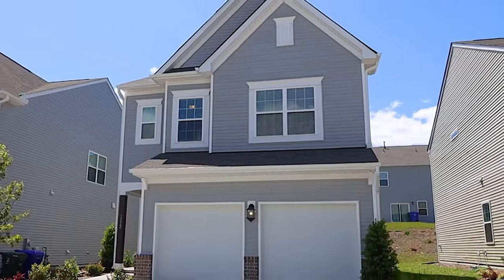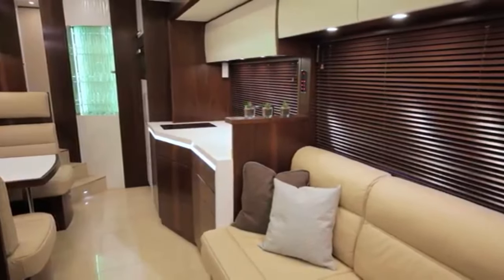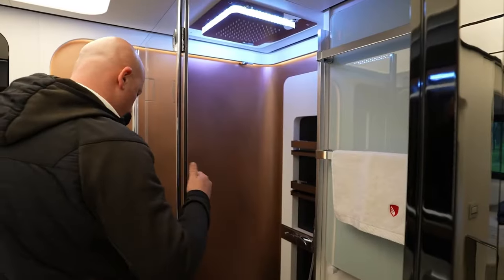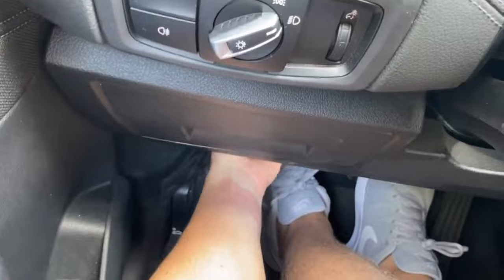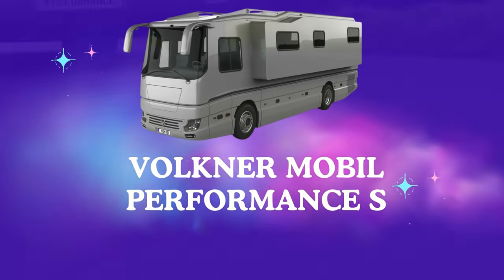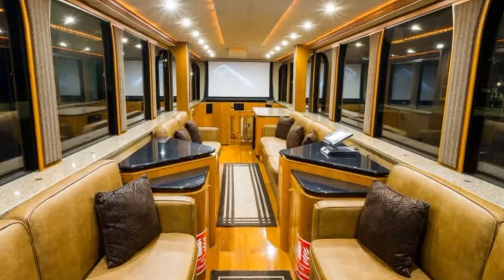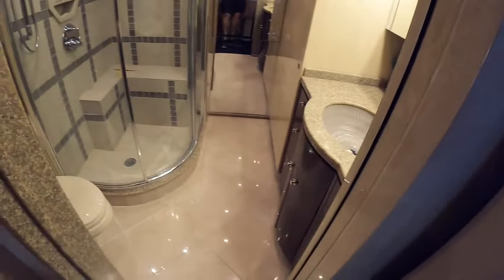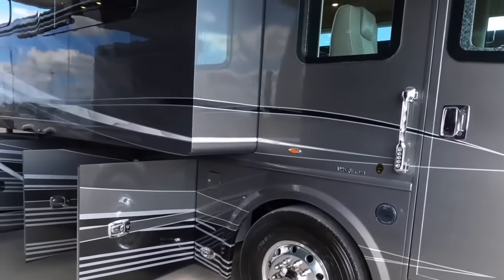The Most Expensive And Luxuries Motorhome in The World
Calling all luxury enthusiasts! Fasten your seatbelts for a tour of the most extravagant motorhome ever created! This isn't your typical RV; it's a palace on wheels with a price tag that will blow your mind!

Join us on a virtual journey inside this incredible vehicle and explore its jaw-dropping features. Imagine a master suite fit for royalty, a chef's dream kitchen, and an expandable living space that creates a sprawling oasis!